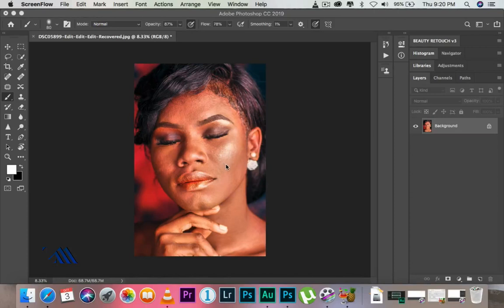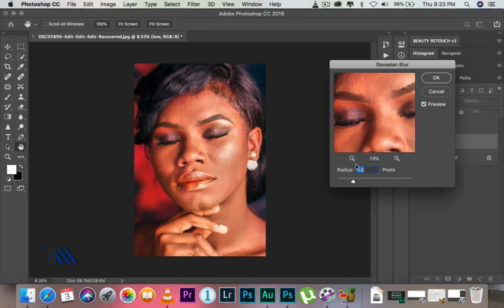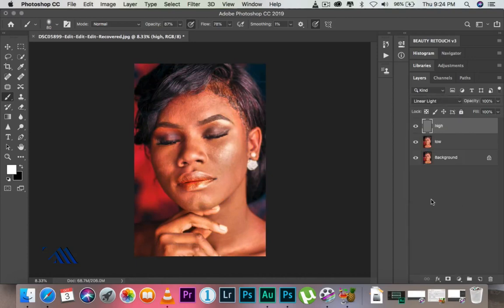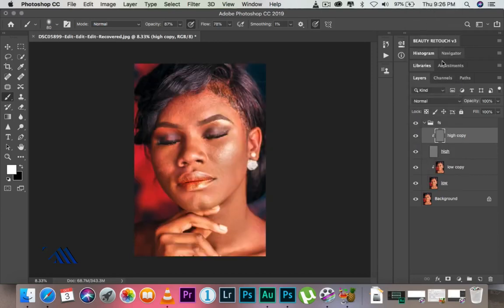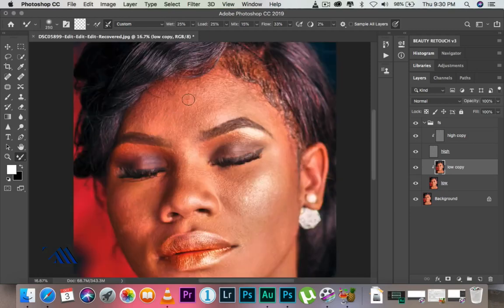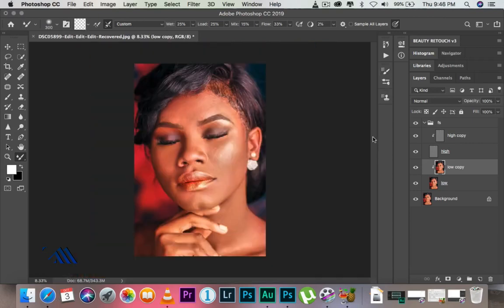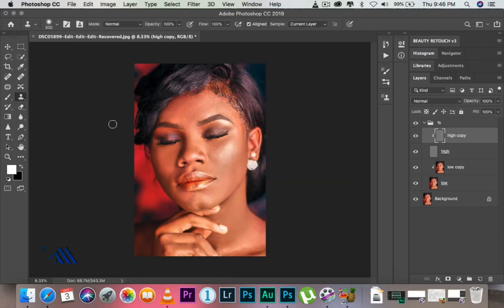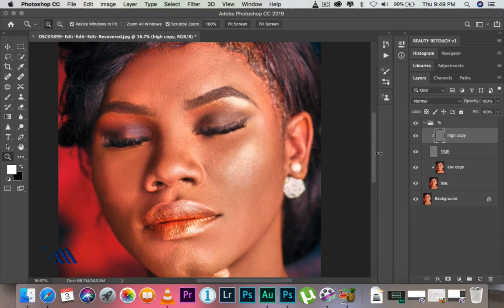FREQUENCY SEPARATION NON DESTRUCTIVE WAY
THIS IS THE PART TWO OF HOW I RETOUCH MY IMAGES.

Category
People & Blogs